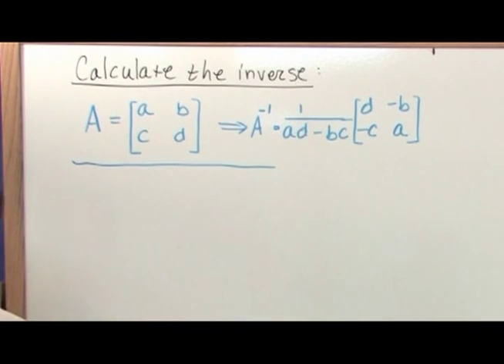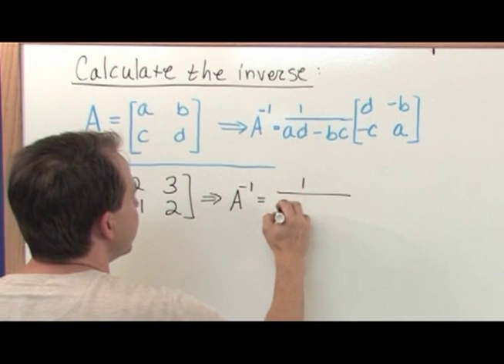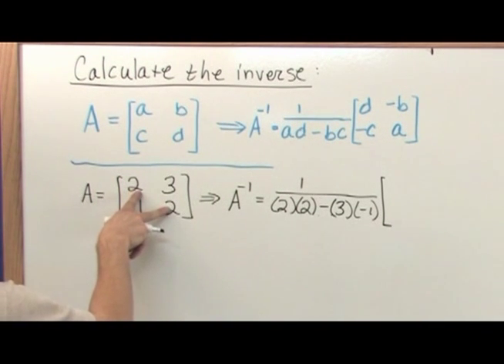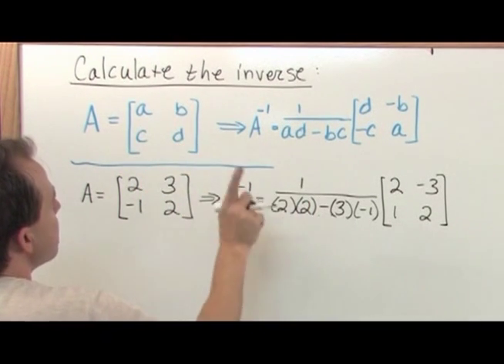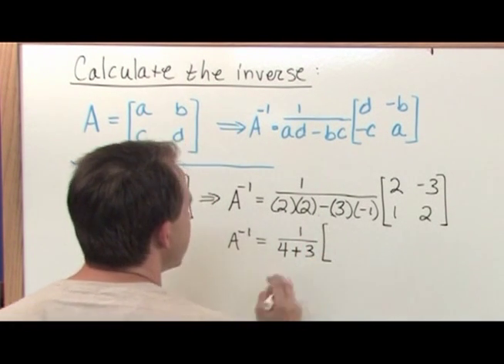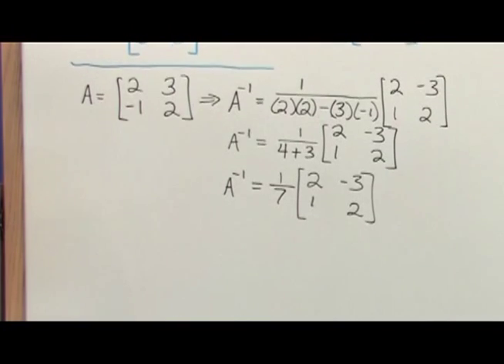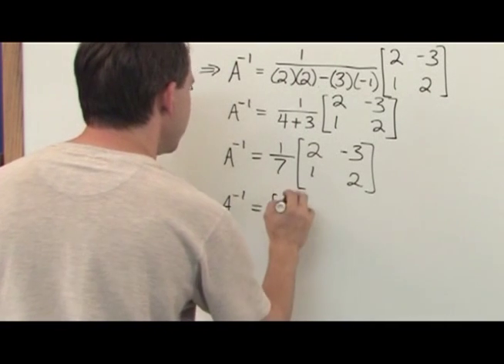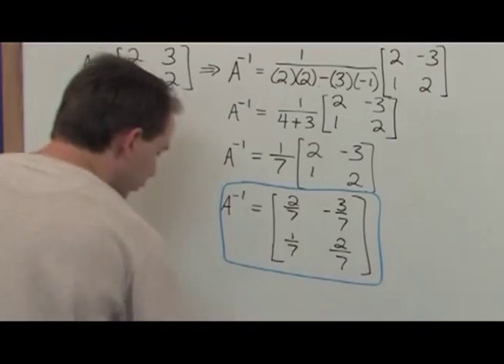The Inverse of a Matrix in Algebra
Learn how to find the inverse of a matrix in Algebra.